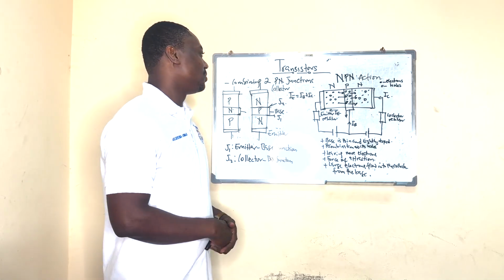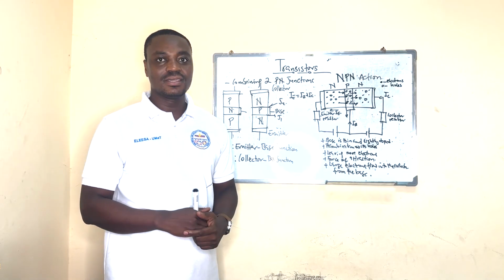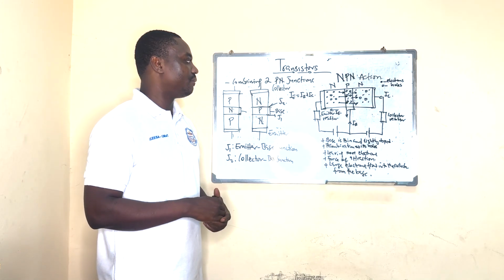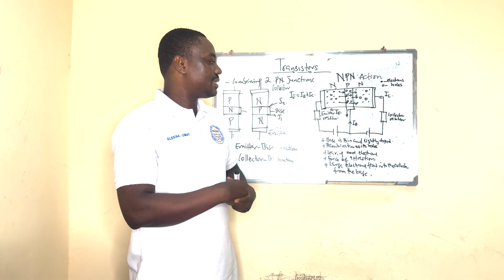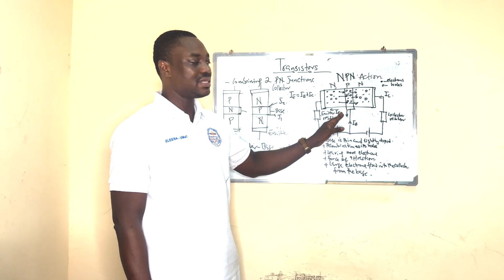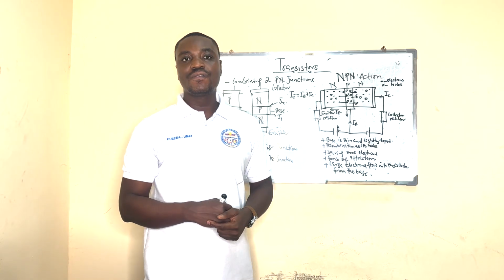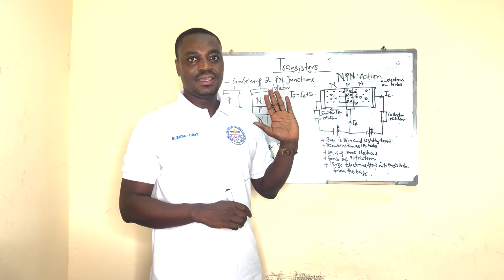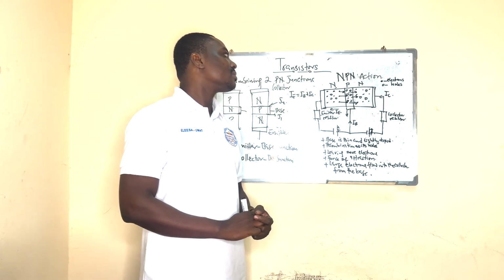Transistors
Providing insight into to the basic structure and current flow in a transistor